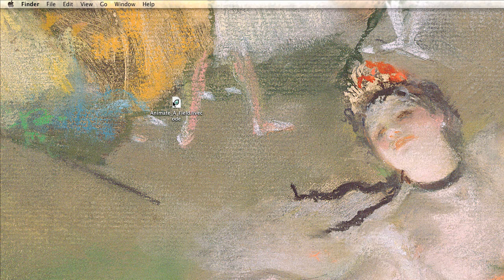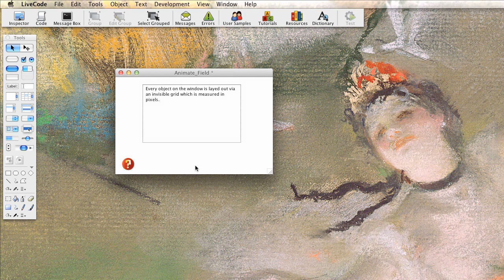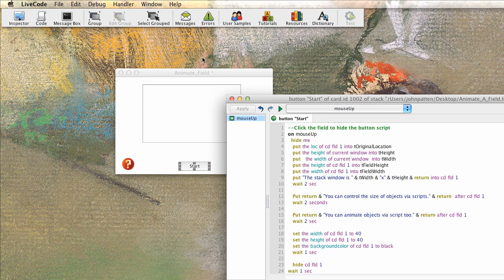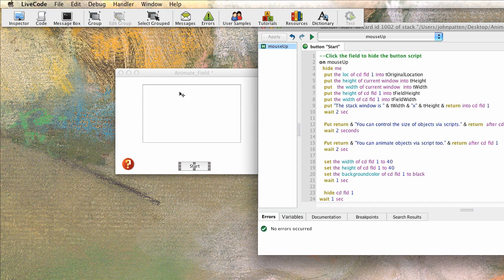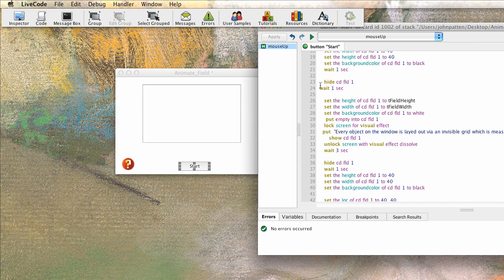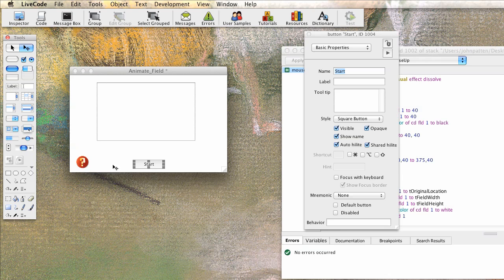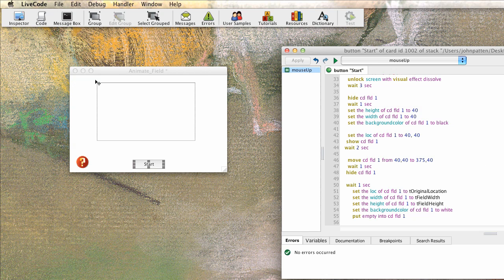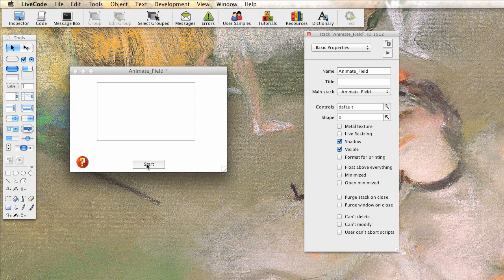LiveCode - Animating a Field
This LiveCode example demonstrates animating an object on the screen using the "move" command.